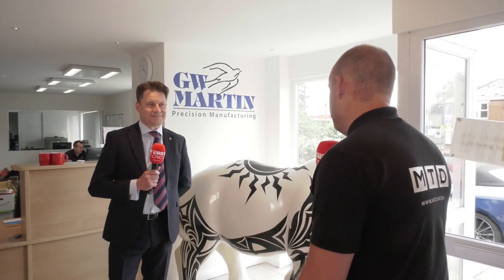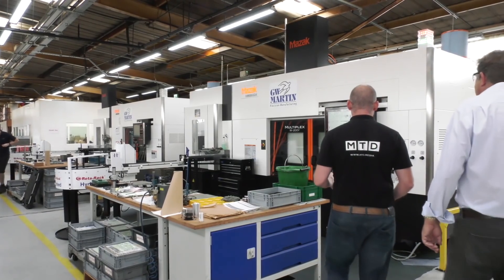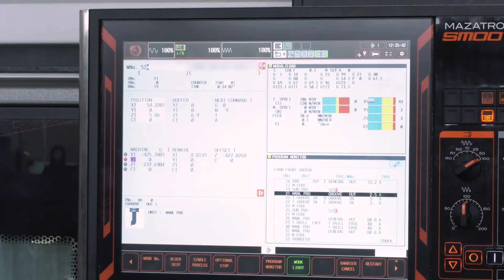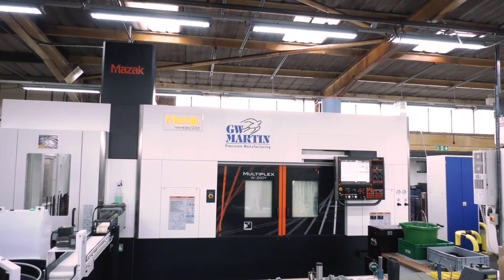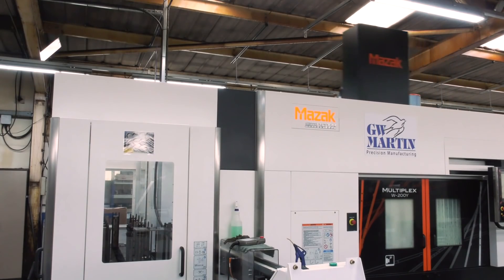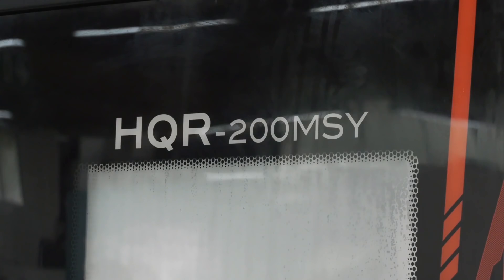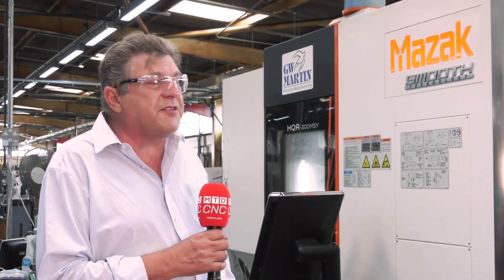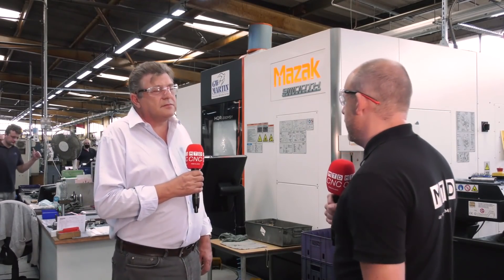Mazak multi axis and multi machine order at GW Martin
GW Martin is a precision manufacturer, supplying a complete CNC machining service to provide components to the Defence, Automotive, Medical, Electrical, Vacuum and Filtration sectors based in Eastleigh in Hampshire.
In this video we hear from Mazak Sales Director, Jason Butler as well as Richard Blake of GW Martin about their successful partnership..